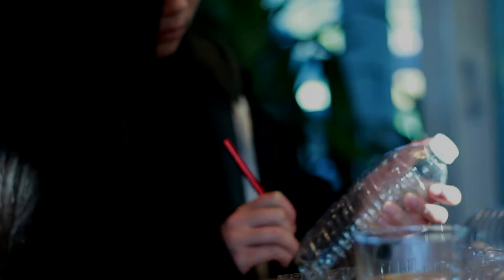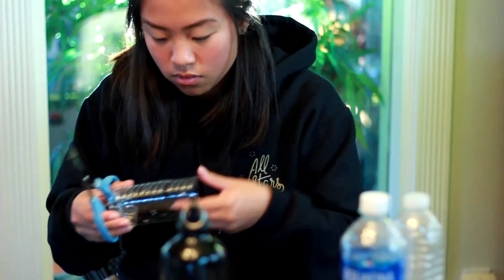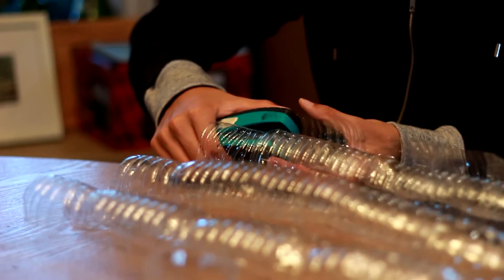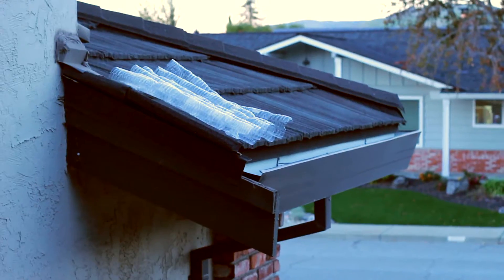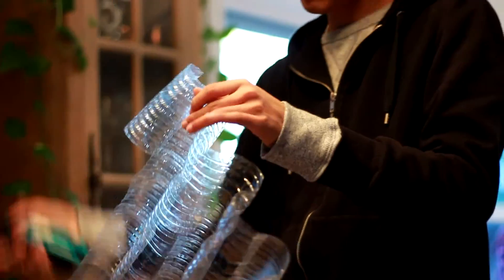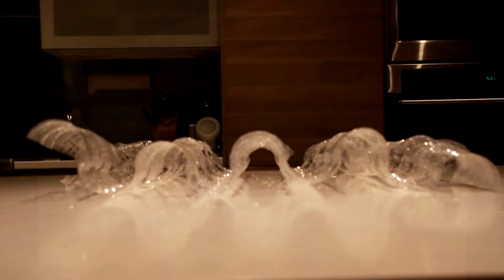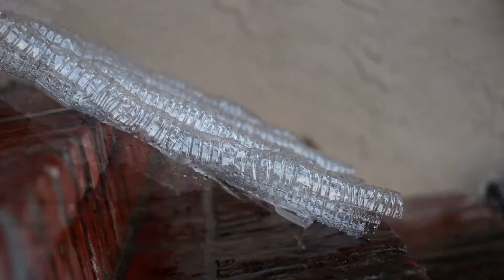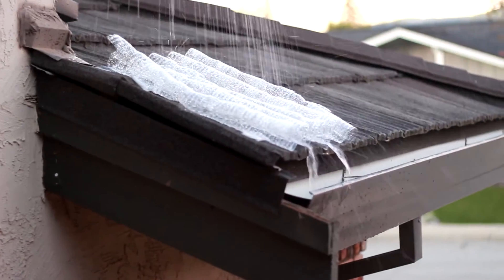DECA Idea Challenge 2016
DECA Idea Challenge 2016: EcoShingles
Mission San Jose DECA
Michelle Gore, Brian Wu, Emily Zhang

With only staples, a pair of scissors, and water bottles, hurricane victims can find some relief from the damage done to their homes with EcoShingles, a temporary roofing solution to protect a damaged roof before repairs can be made.